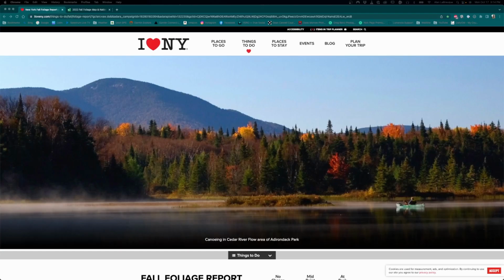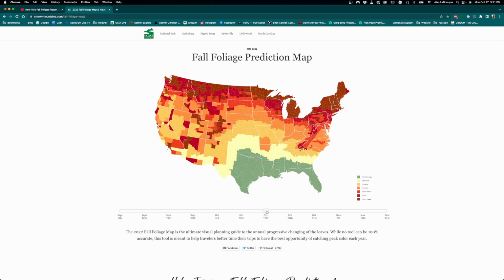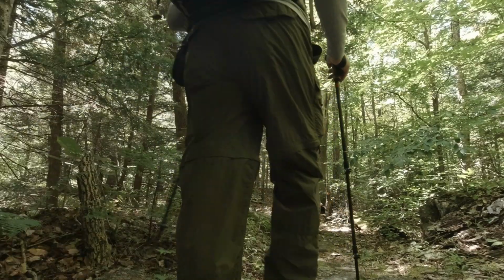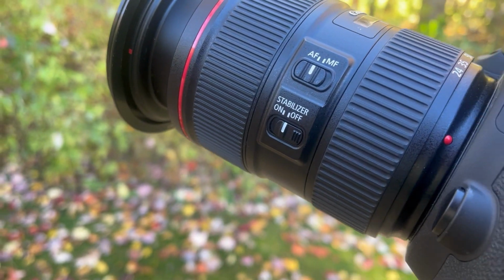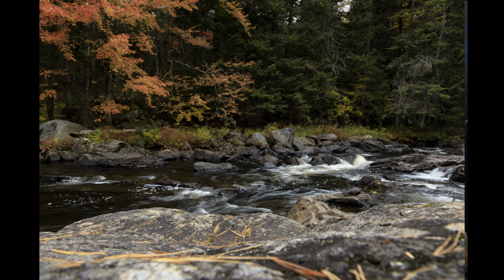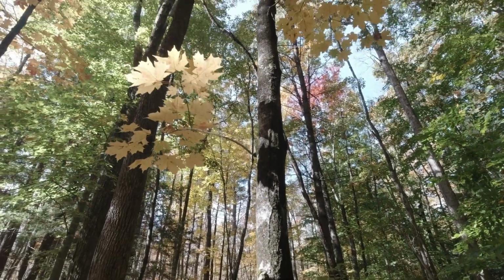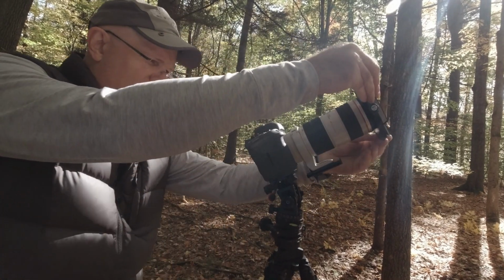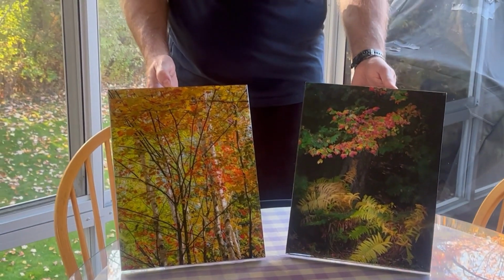6 TIPS for Planning and Photographing FALL FOLIAGE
In this week's video, I share my planning and some photography tips for getting the best out of your Fall photography!  And be sure to watch the video until the very end... there's some bonus blooper footage for you!

I would love to have this be a group conversation and have us learn from each other.

Please Like and Subscribe if you like this content, consider sharing this video with someone you know who might be interested, and click the notification bell if you would like to be notified of new videos I post!

- Alan (PhotoGuyAlan)

Riverside Drive - Northside